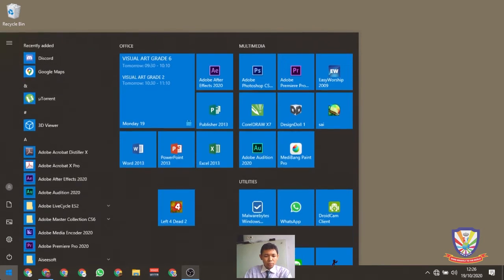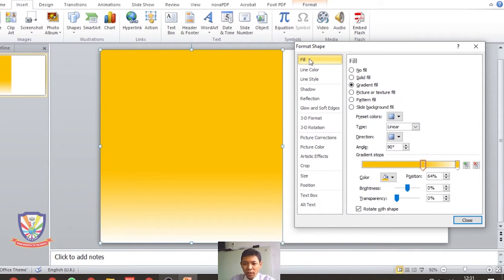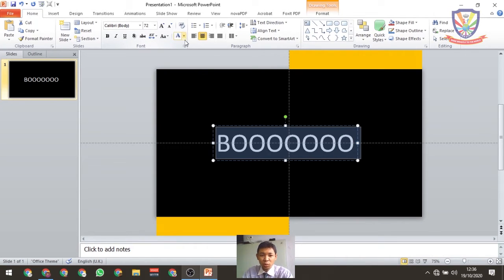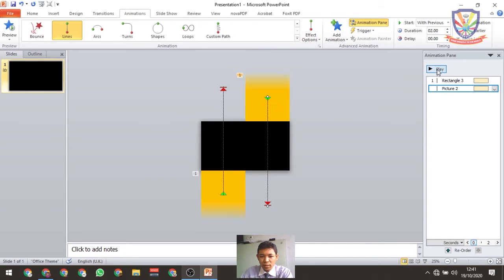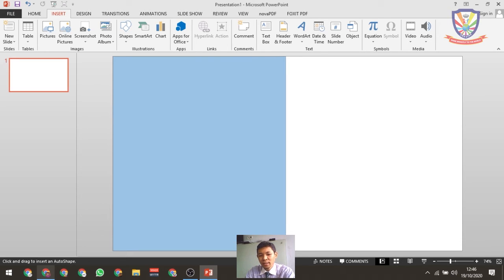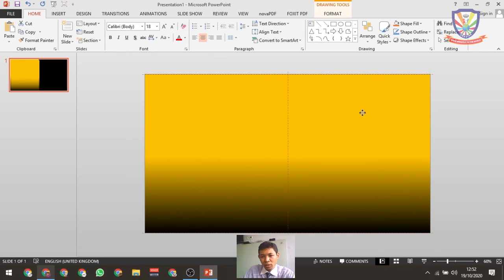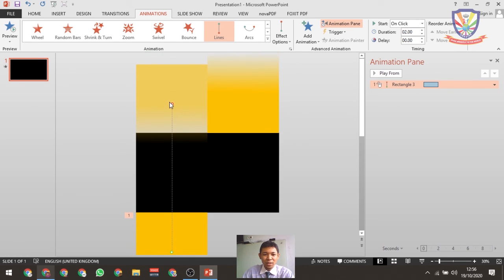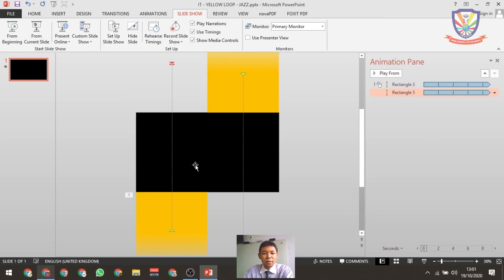IT 12 - LOOP / REPEAT ANIMATION POWER POINT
Hi, students.
Please, look at this timeline below. Just click the time to direct to the guides according your Office version.
00:03 Intro
00:38 Guide for PowerPoint 2010
15:44 Guide for PowerPoint 2013 and higher

In this eighth post, we learnt how to use basic features;
1. Format Shape,
2. Gradation Colour,
3. Transparency,
4. Animation such motion path (green = start point, red=destination/end point),
5. and Effect options; repetition(repeat).

Please upload and "turn in" your PPT file in this post.